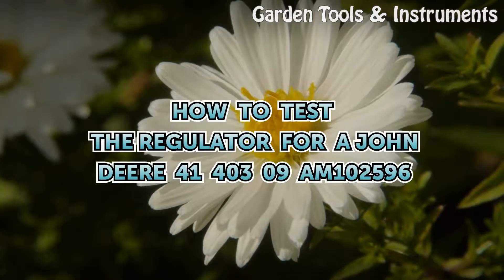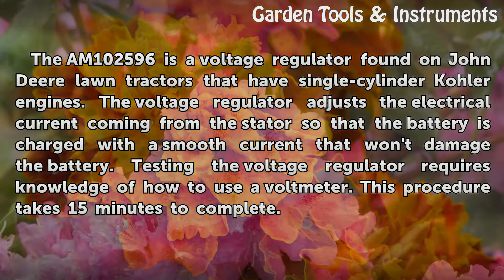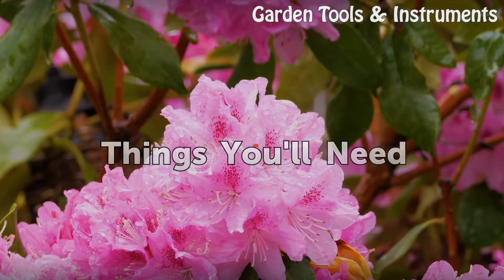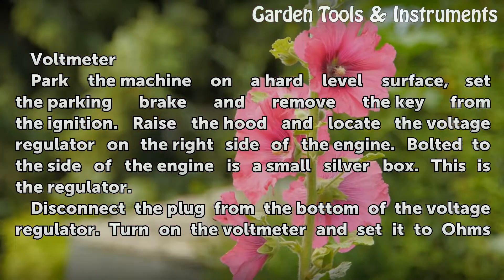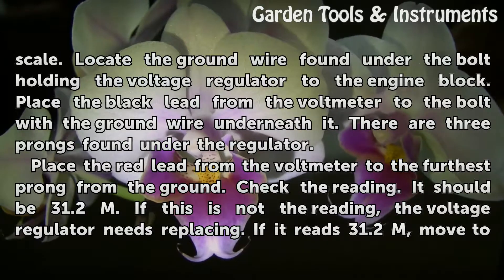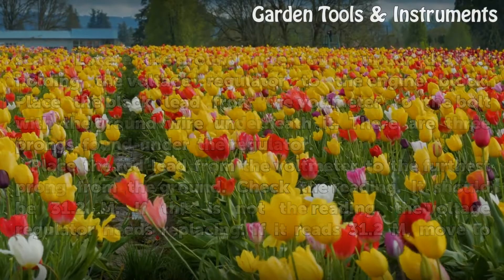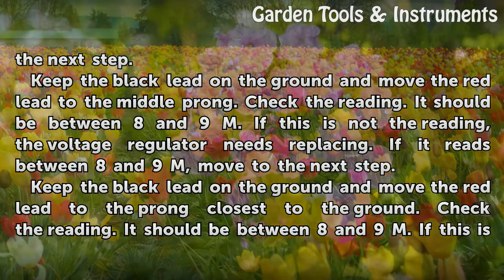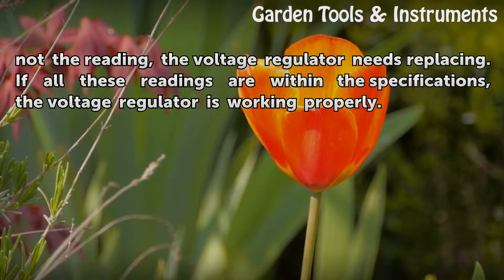How to Test the Regulator for a John Deere 41 403 09 AM102596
How to Test the Regulator for a John Deere 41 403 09 AM102596. The AM102596 is a voltage regulator found on John Deere lawn tractors that have single-cylinder Kohler engines. The voltage regulator adjusts the electrical current coming from the stator so that the battery is charged with a smooth current that won't damage the battery. Testing the...

Table of contents How to Test the Regulator for a John Deere 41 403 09 AM102596
Things You'll Need 00:49